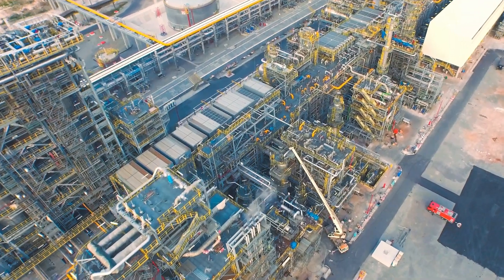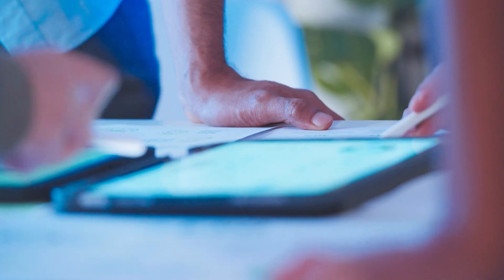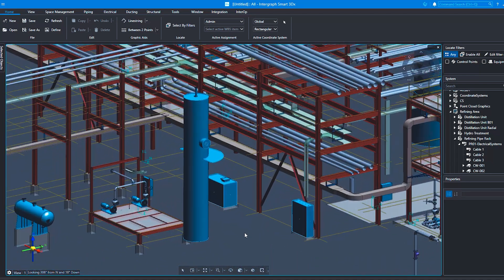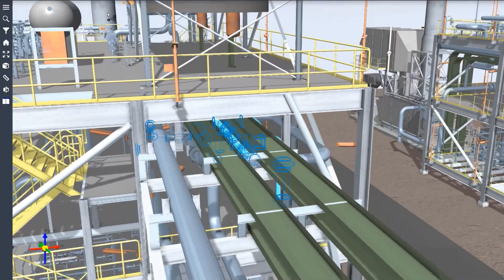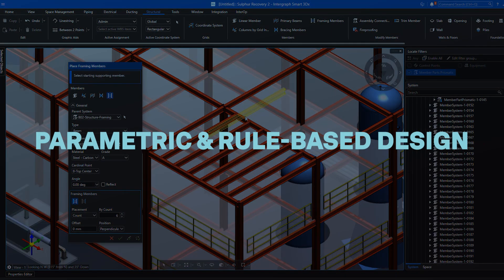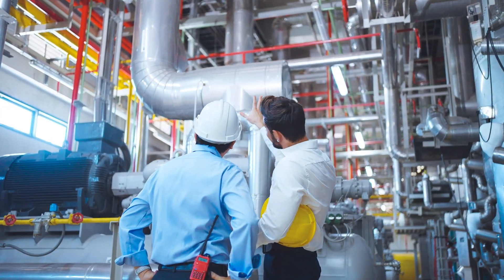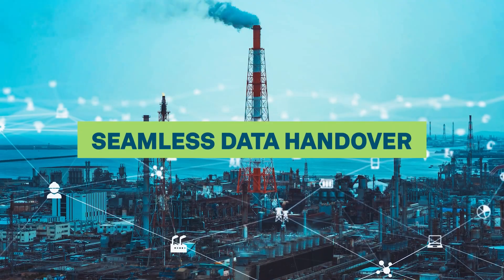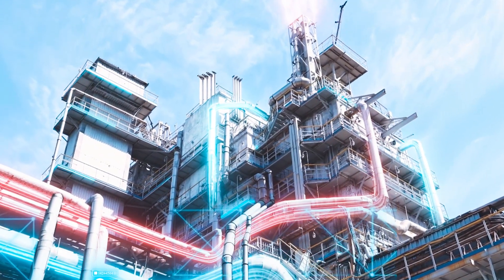Intergraph Smart® 3D - Next Level Design for Industrial Facilities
Smart 3D is a design and building information modeling solution that can help industrial facilities achieve all of these goals.